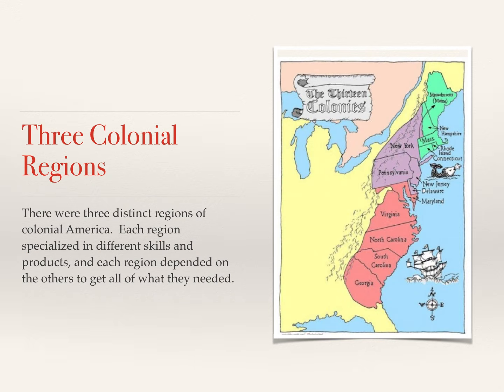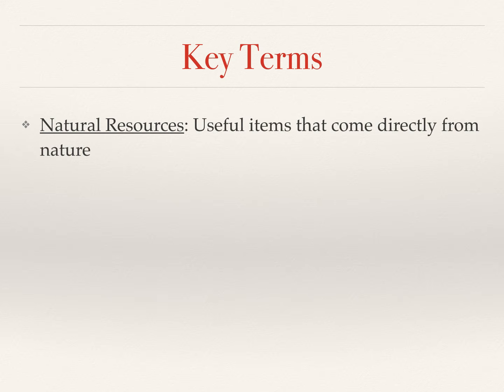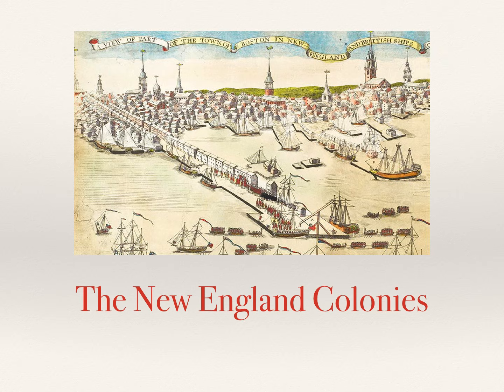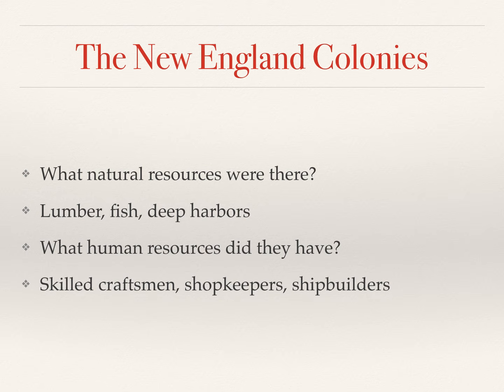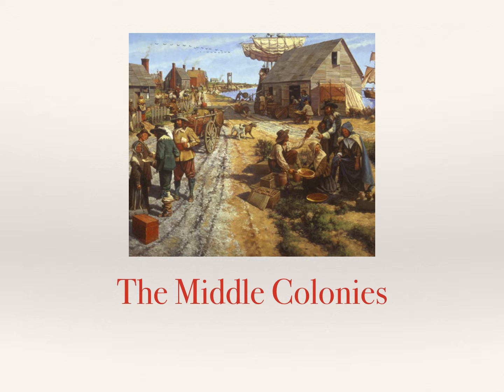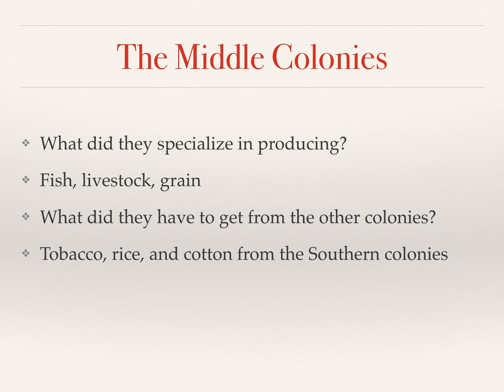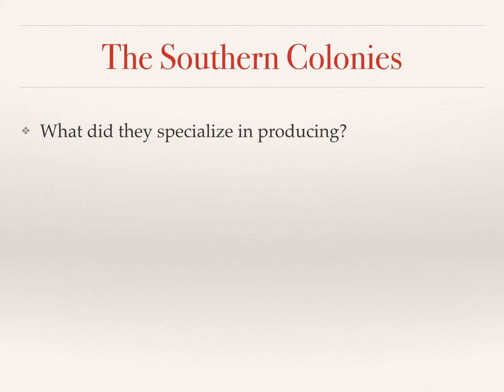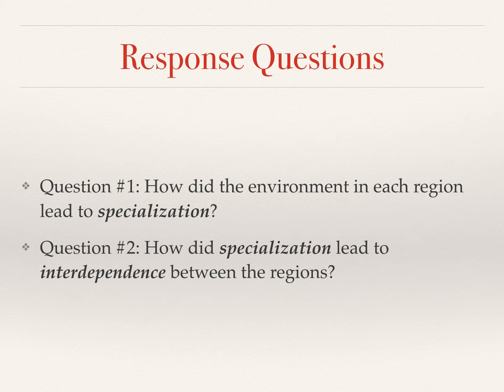Three Colonial Regions- Specialization and Interdependence